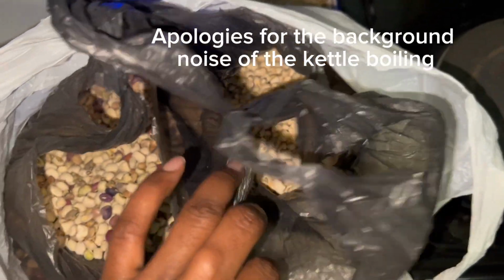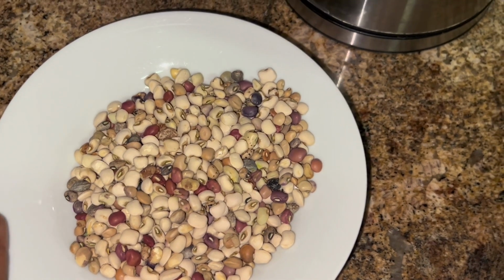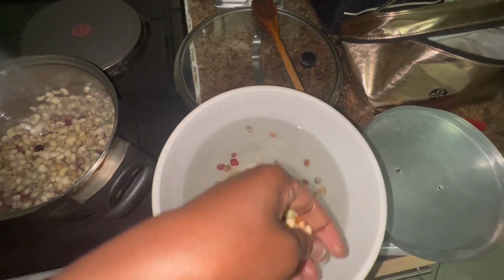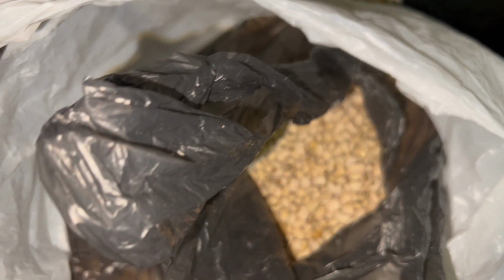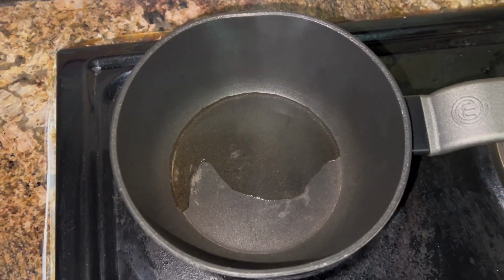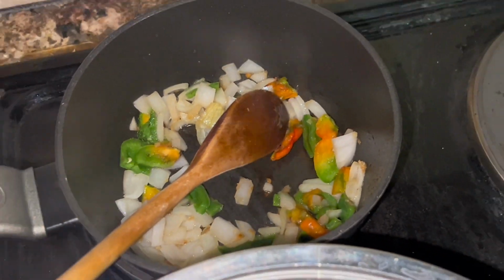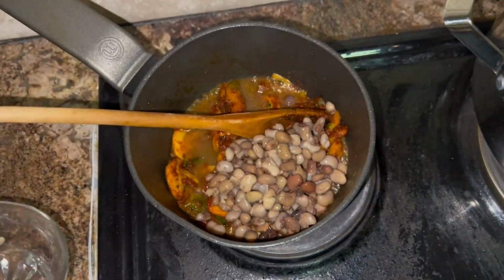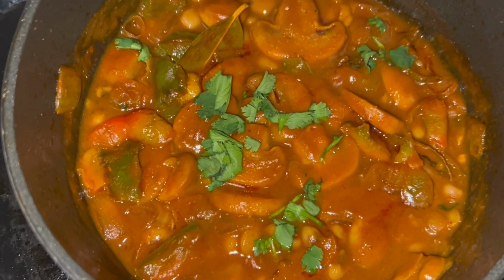Delicious Bean Stew served with Brown Rice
Delicious Bean Stew served with Brown Rice & Lentils